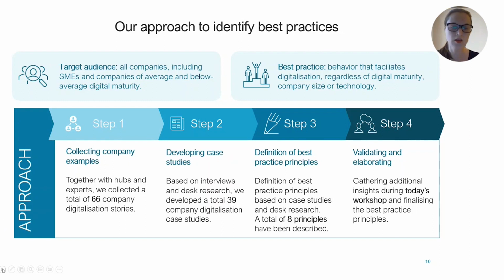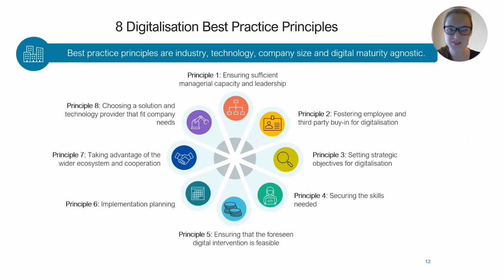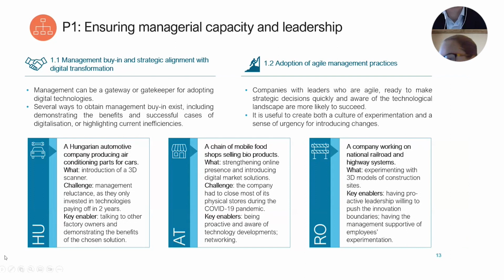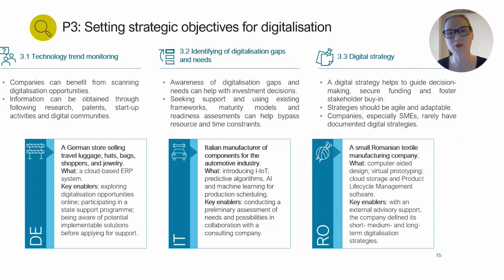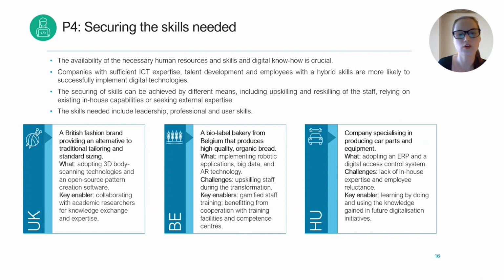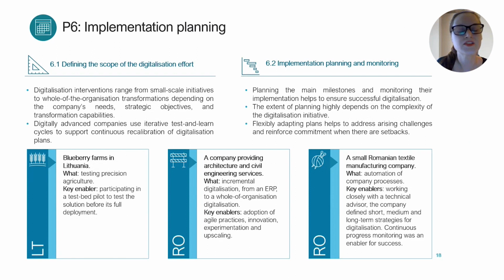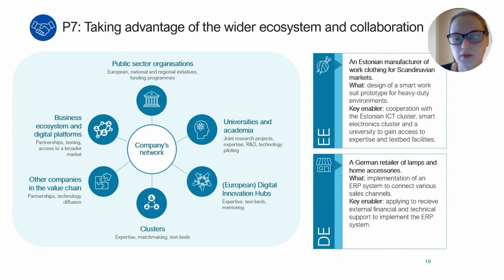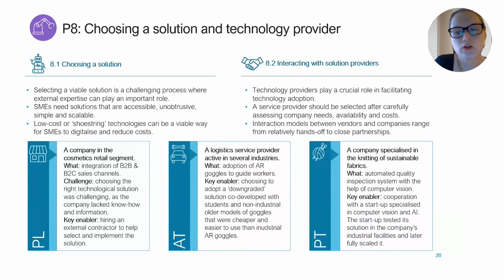Principles for accelerating companies' digitalisation journeys | SME Digitalisation | Workshop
Recording of a workshop on SME digitalisation: how to make best practice a reality, which took place on 10 November.

The presentation "Principles for accelerating companies‘ digitalisation journeys" is delivered by Rūta Gabalina, PPMI.

The workshop was organised in the context of a Smart Industrial Remoting study: remote working in non-digitalised industries.

The study is carried out by PPMI for the European Commission.